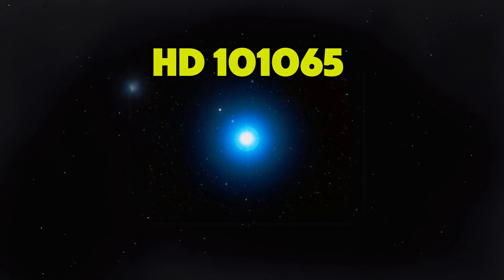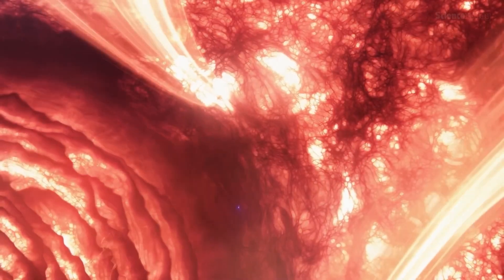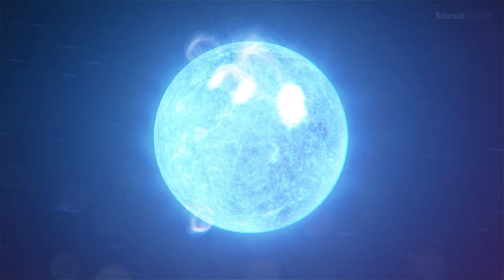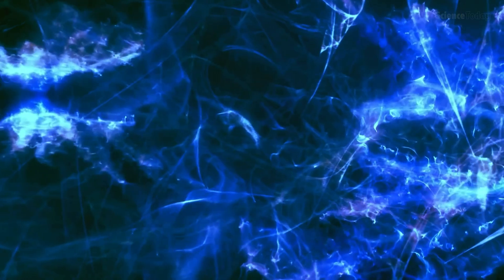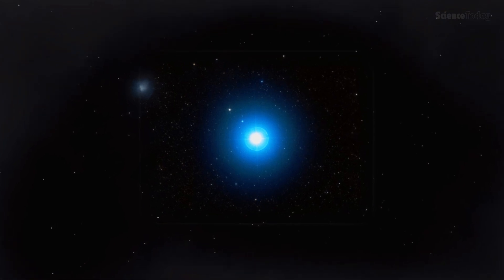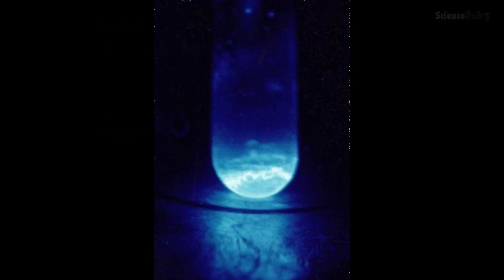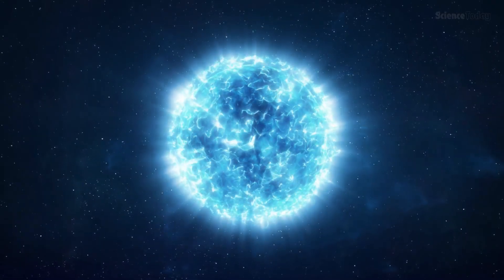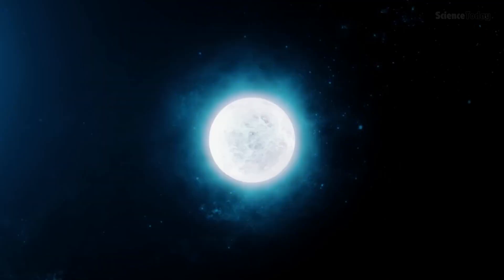The Most Mysterious Star Ever Discovered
Discover the incredible mystery of Przybylski’s Star (HD 101065)—a celestial enigma that defies the laws of science. Packed with unnatural elements and baffling phenomena, this star has left astronomers puzzled for over 60 years. Could it be evidence of an advanced alien civilization or a secret of the universe waiting to be uncovered? Watch now to explore one of the strangest discoveries in astronomy!

We want to extend our heartfelt gratitude to the esteemed owners of the materials featured in this video. Your contributions have made this content possible!